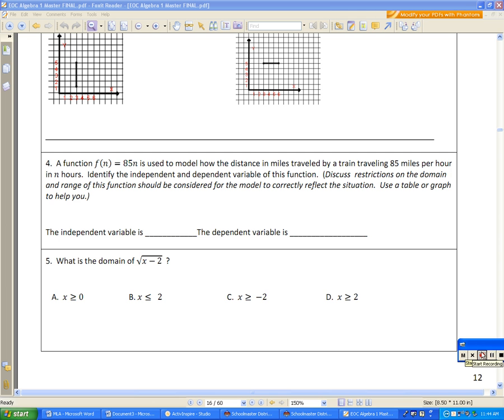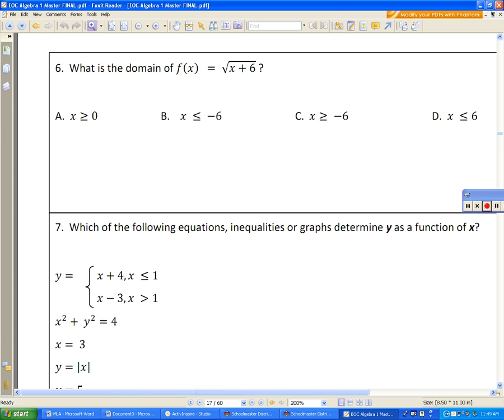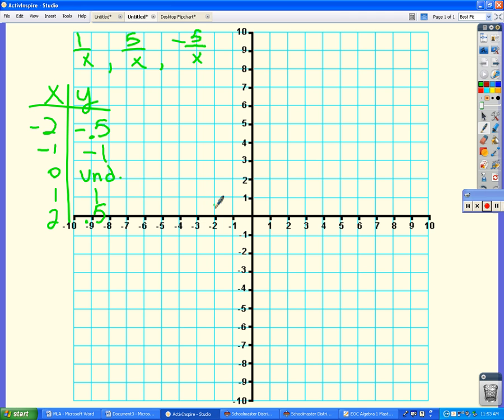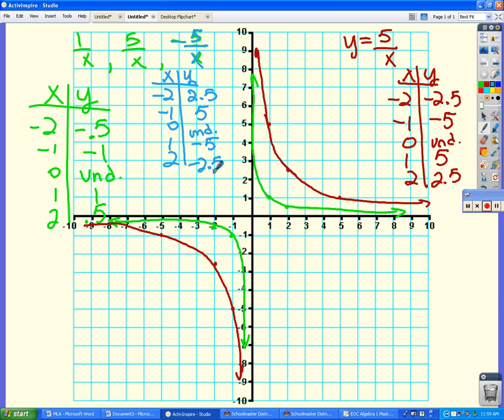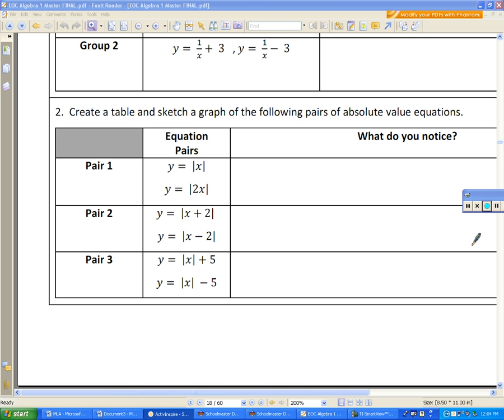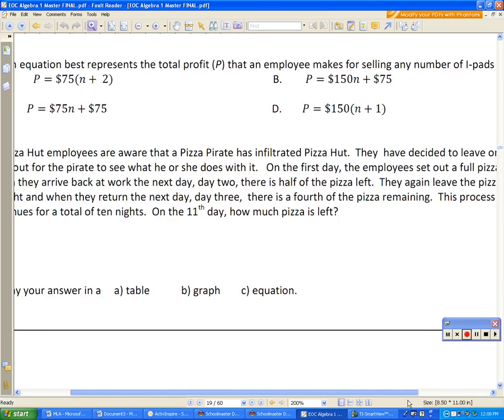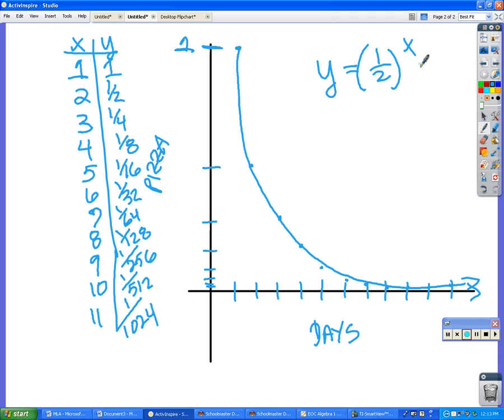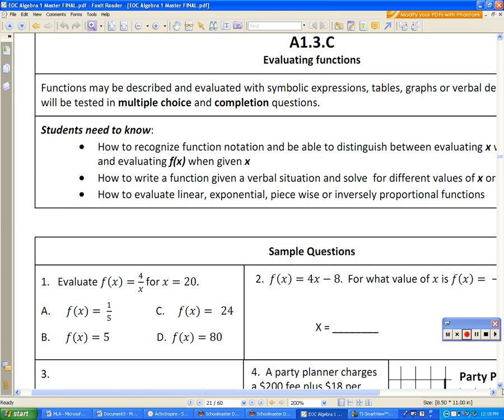A EOC review Monday May 21st.avi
Algebra end-of-course exam review for Monday May 21st